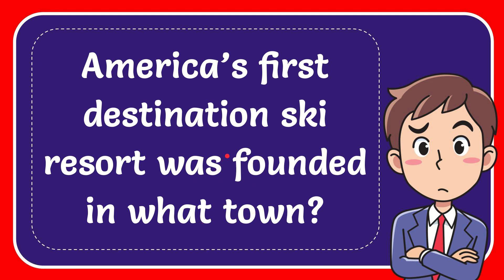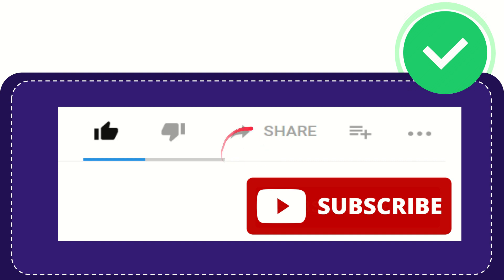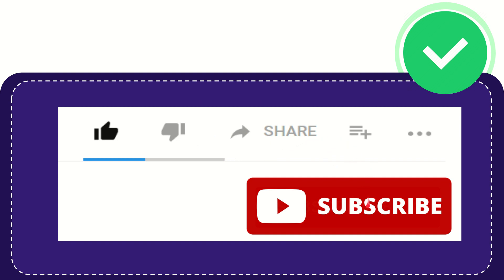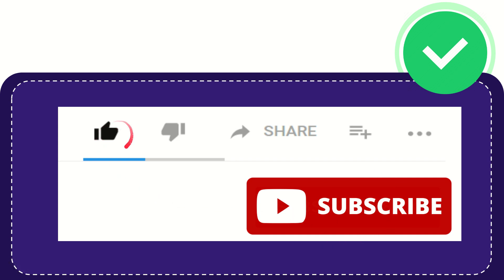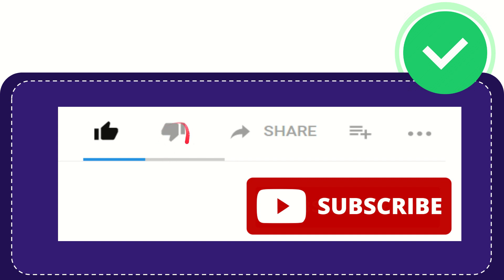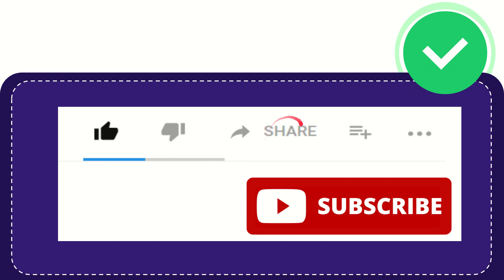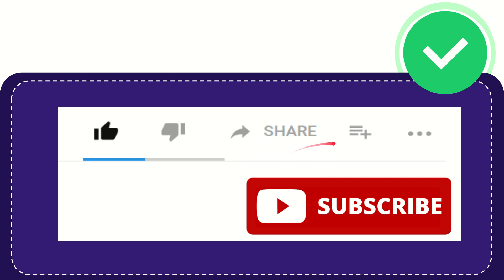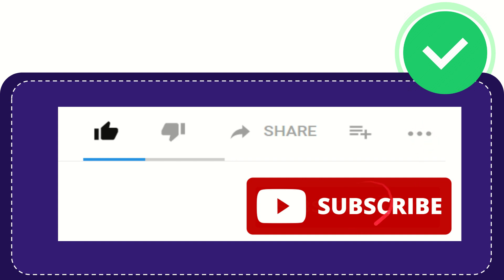America’s first destination ski resort was founded in what town?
America’s first destination ski resort was founded in what town? NEW VIDEO#